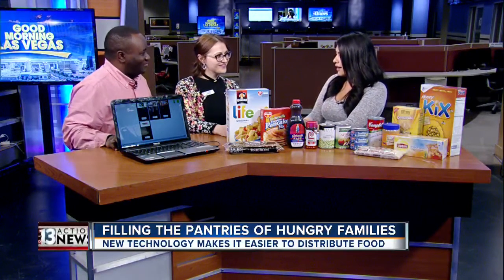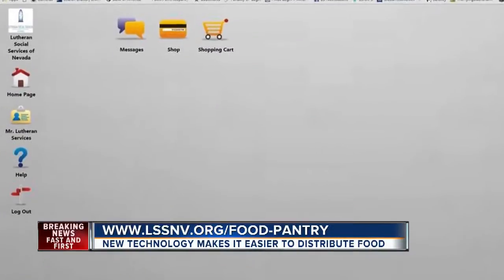Digimart helps families in need of food